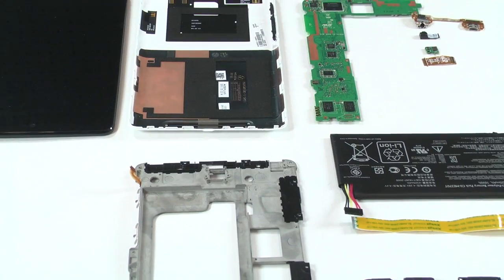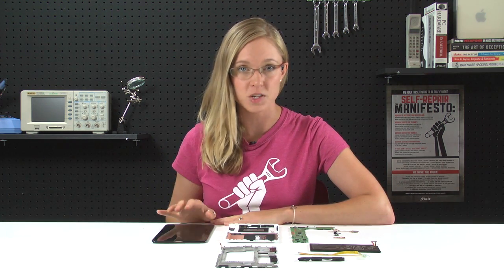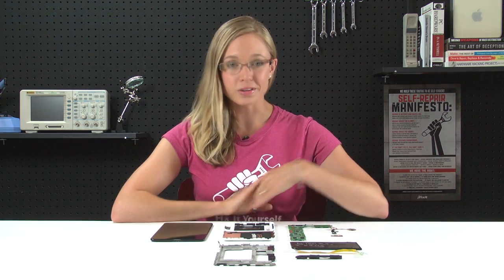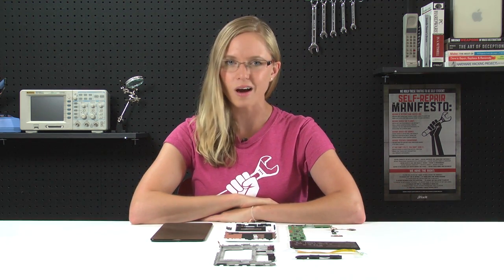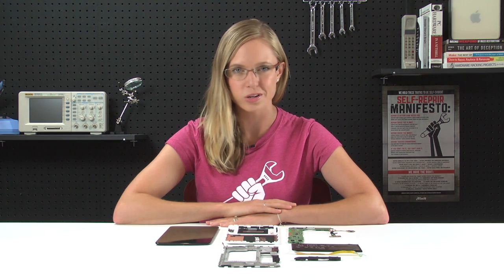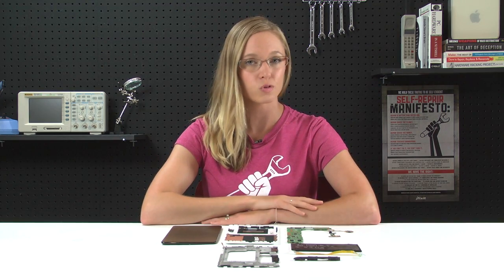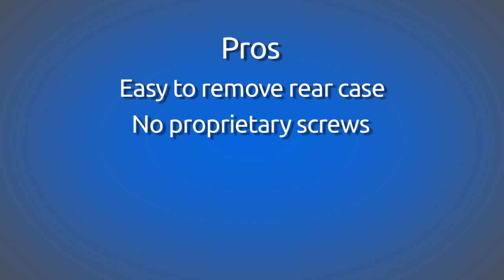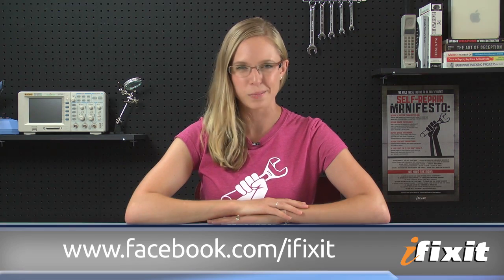Nexus 7 Teardown Review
There are approximately a gajillion tablets out there, and recently, Google added its first device into the mix: the Nexus 7. In long-standing tradition, we tore it down and analyzed its components, all for your viewing pleasure.